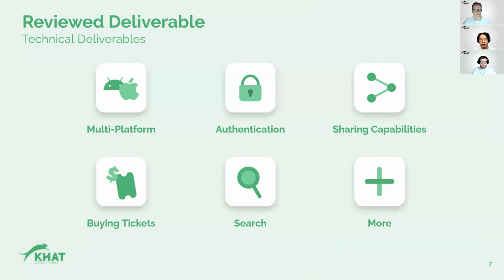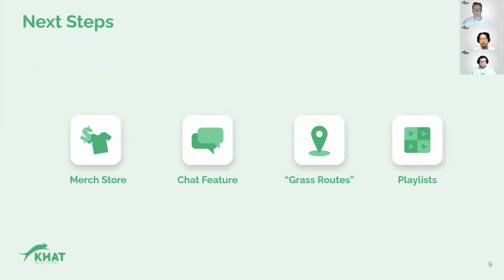Introduction to Ottawa Grassroots App (2021 RE/ACTION)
The Ottawa Grassroots Festival (OGF) app is a mobile solution for iOS and Android created by the KHAT development team. OGF app features an intuitive, accessible interface encouraging users to discover and search for performances by local artists and workshops hosted by the OGF.  This platform supports ticket purchasing and provides a user-friendly admin web interface allowing event organizers to update information with ease.